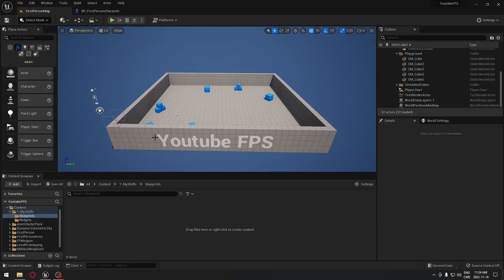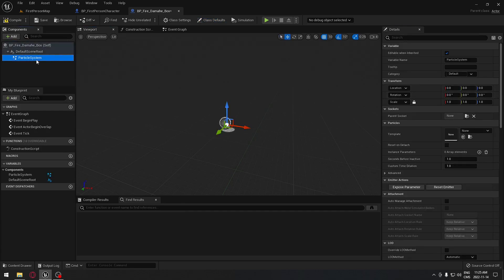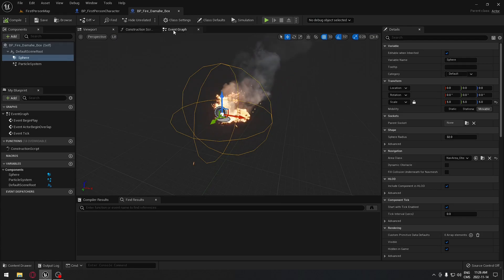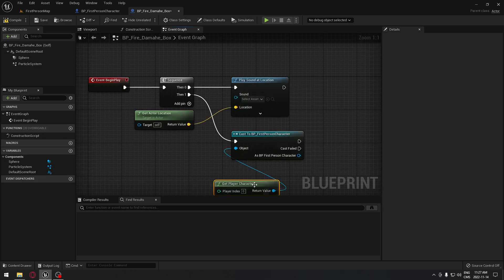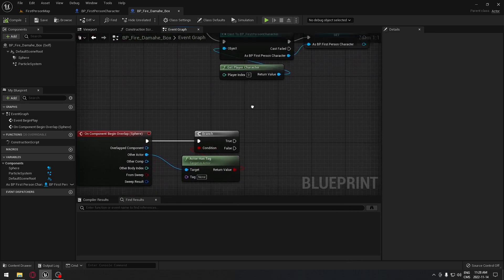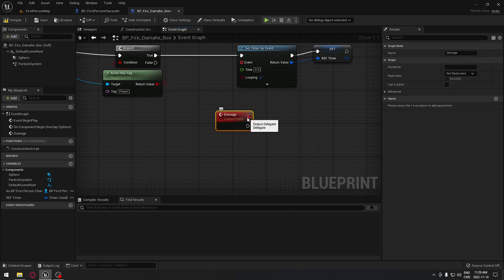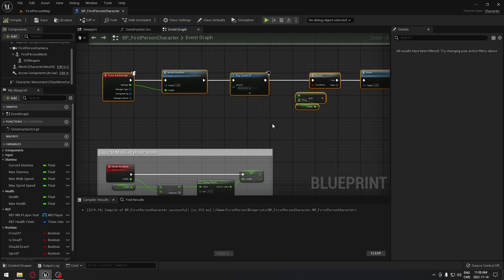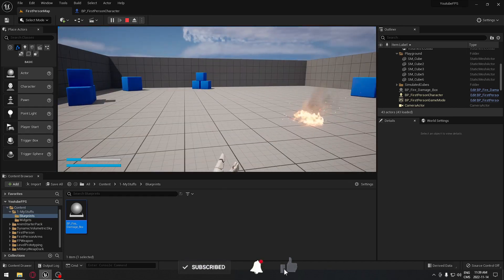Unreal Engine 5 - Any Damage - FPS Part 06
To create a blueprint in Unreal Engine 5 (UE5) that causes damage to the player, you can follow these steps:

Create a new blueprint class: In the Unreal Editor, go to the "Blueprints" panel, right-click, and select "Create a Blueprint Class." Choose an appropriate parent class, such as "Actor" or "Pawn," depending on the type of blueprint you want to create. This will create a new blueprint class that you can use to implement your damage-causing logic.

Add the damage logic: In the new blueprint class, you can add the logic to cause damage to the player. For example, you can add a "Box Collision" component to detect when the player enters the area of the damage-causing object, and use a "Apply Damage" node to apply damage to the player.

Specify the damage amount: In the "Apply Damage" node, you can specify the amount of damage that the player will receive. You can also specify other properties, such as the type of damage (e.g. physical or fire damage), and the location of the damage on the player's character.

Test the damage logic: To test the damage logic, you can place instances of the new blueprint class in your level and play the game. You can observe the damage being applied to the player's character in real-time.

This is just a basic outline, and the specifics will depend on your specific requirements for the damage-causing object. You can find more information on creating blueprints in Unreal Engine in the Unreal Engine documentation.